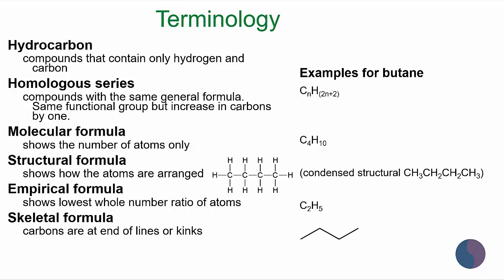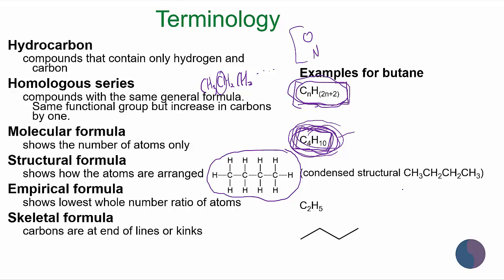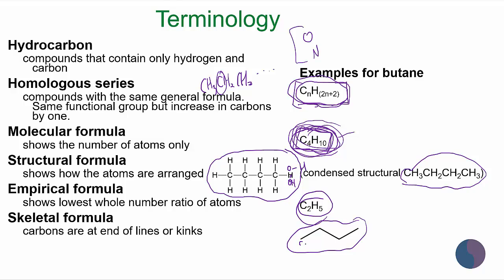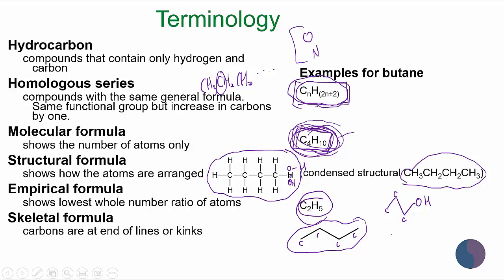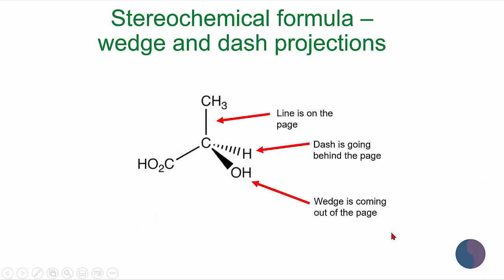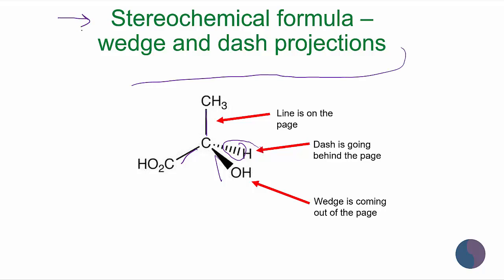Organic formula terminology